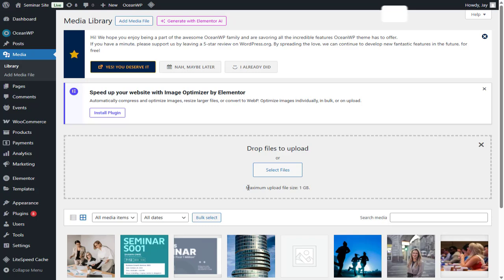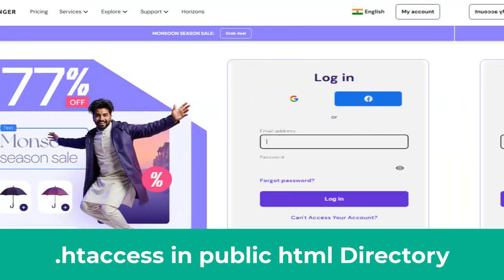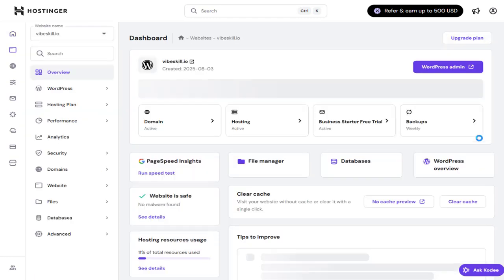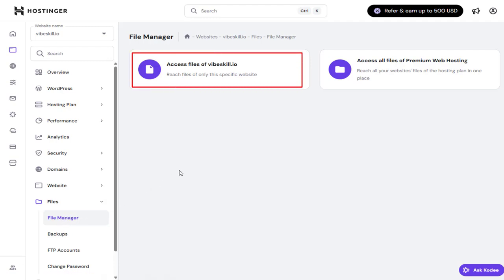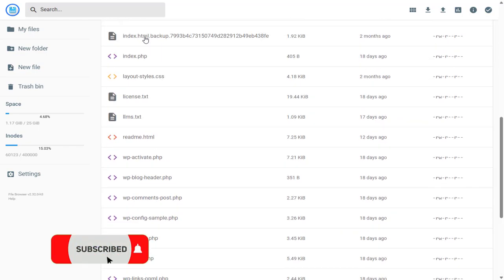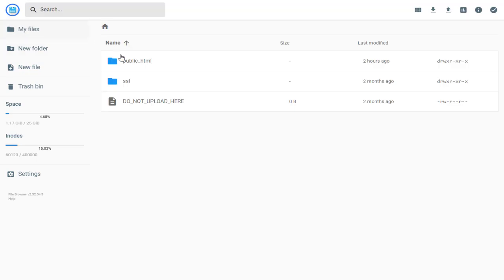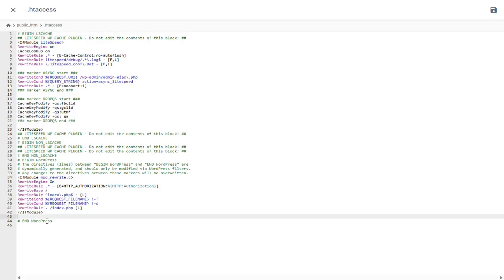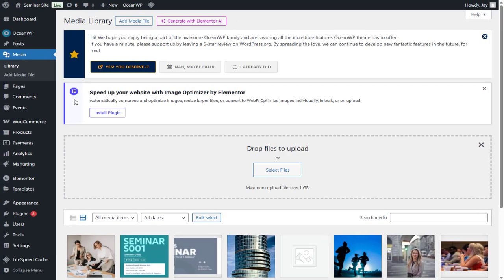How to increase file upload size in wordpress using htaccess files in Hostinger